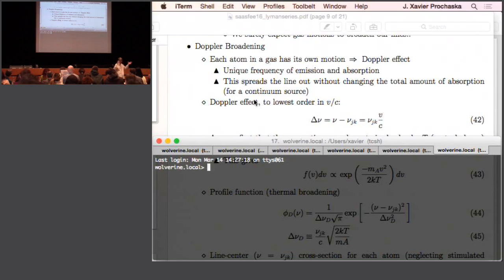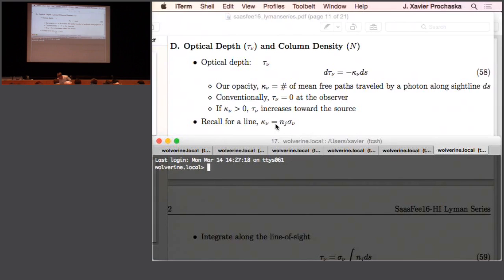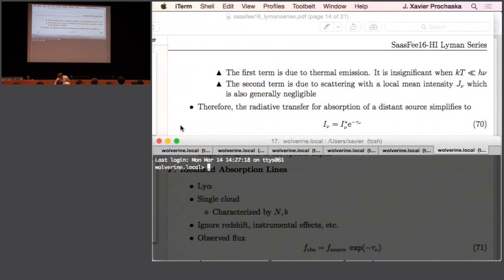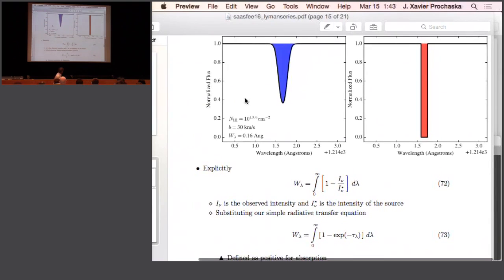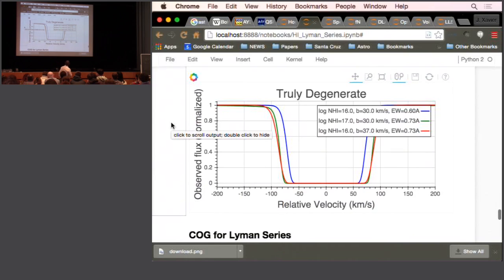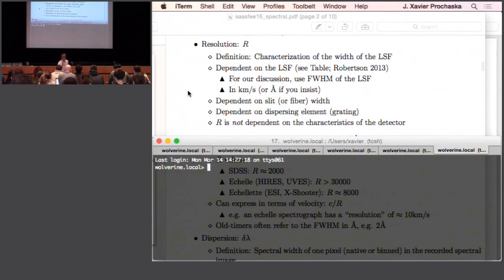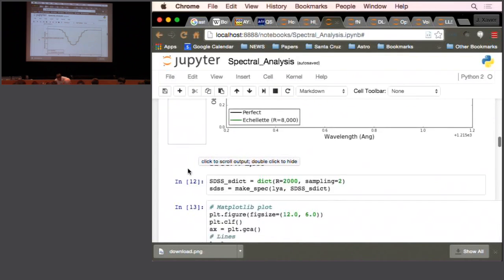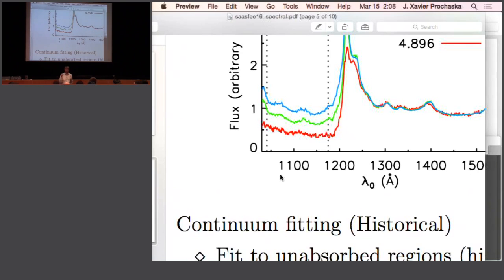Saas-Fee Course 2016 Lyman-alpha as an astrophysical and cosmological tool - XP2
Cosmological uses of the Lyman-alpha line in absorption: Basics of Spectroscopy
Prof. J. Xavier Prochaska (University of Santa Cruz)